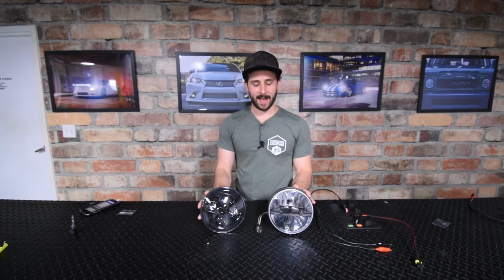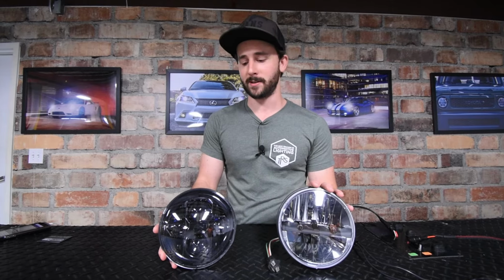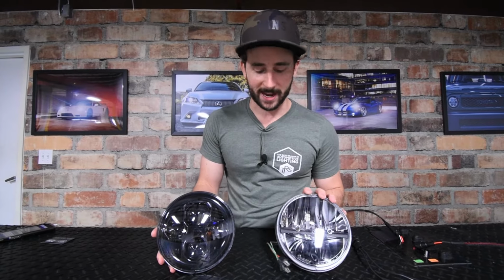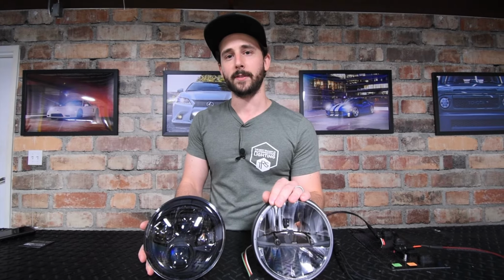Morimoto Sealed7 2.0 LAND ROVER DEFENDER LED HEADLIGHTS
Wanna see what we recommend for your next lighting build? Our website makes it easy to search by Year, Make and Model

Thanks to our customer for bringing this badass Land Rover Defender 90 by the shop to get the Morimoto Sealed7 2.0 LED headlights installed. The Defender just went through a full restoration and these headlights are the icing on the cake.

The Retrofit Source Is More Than The World's Largest Supplier Of High-End Lighting Upgrades. We're A Group Of Automotive Enthusiasts With A Passion For Perfecting Your Night-Time Driving Experience. With A Wide Range Of Backgrounds From Business Management, Marketing, The Military, Technology, Customer Service, And Other Automotive Service Sectors, Our Combined Value Consistently Exceeds Our Customer’s Expectations.

Need help picking our parts for your next headlight upgrade? We can help! Our customer service team is full of headlight junkies and can help you choose the perfect parts for your build.
You can reach us by phone, or email!